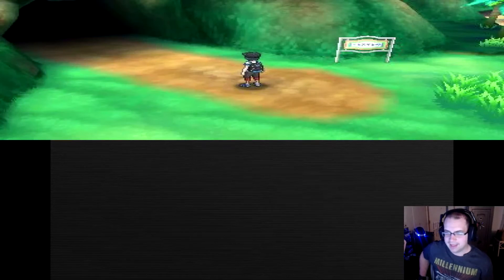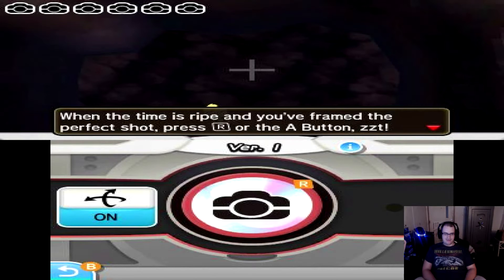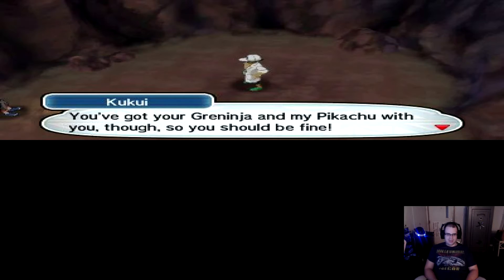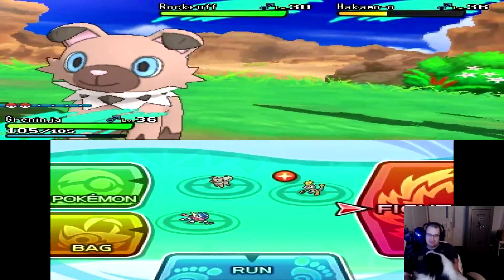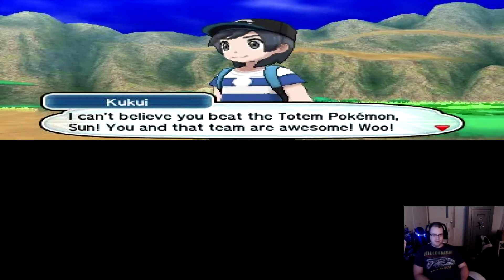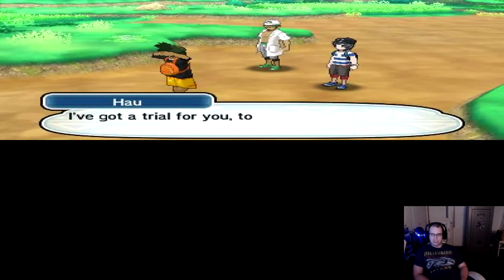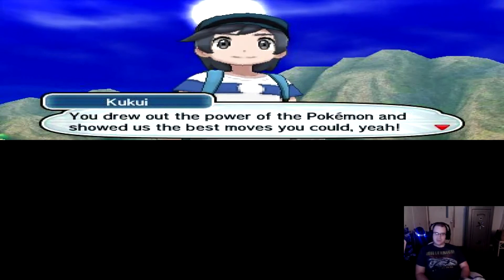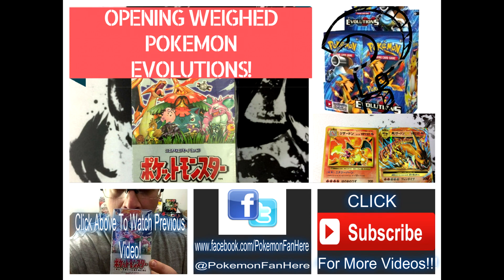Playing Pokemon Sun And Moon Beta Part 2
Playing some more of the Pokemon Sun and Moon Demo!